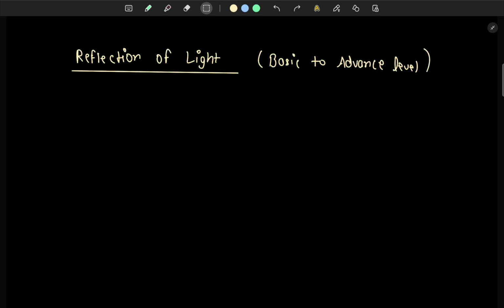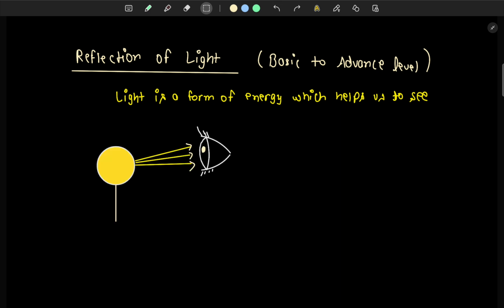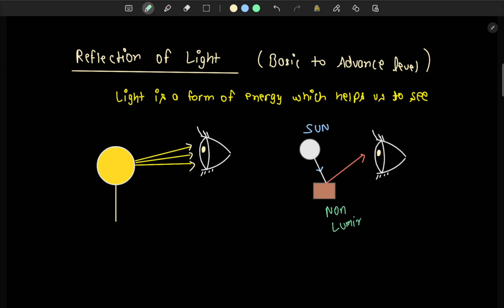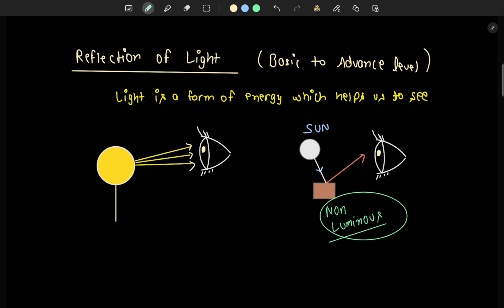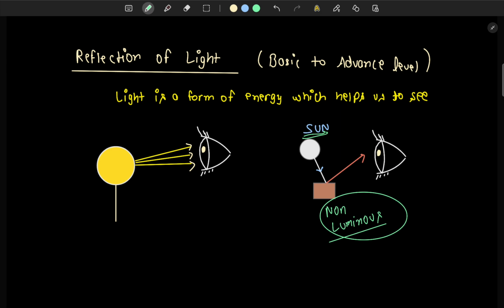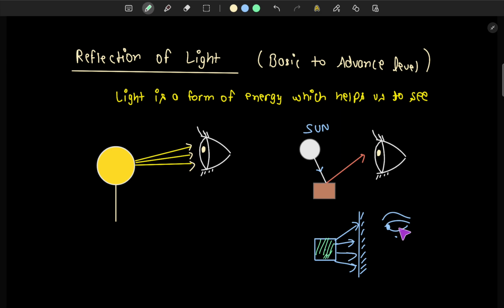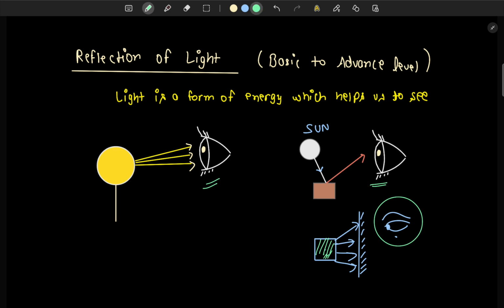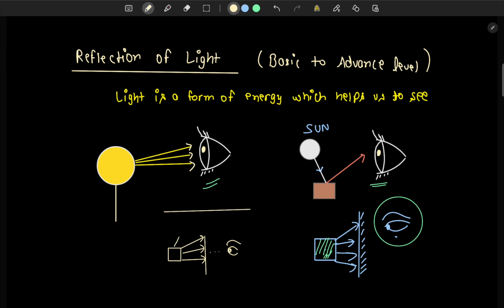[English] Reflection of light